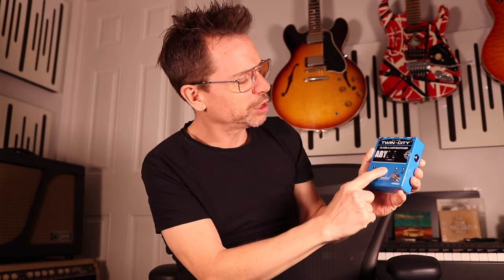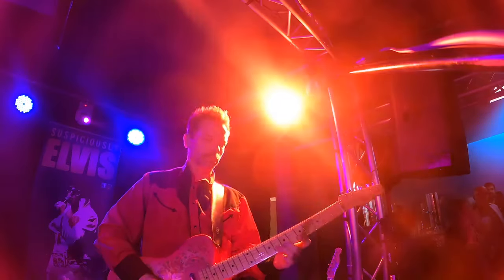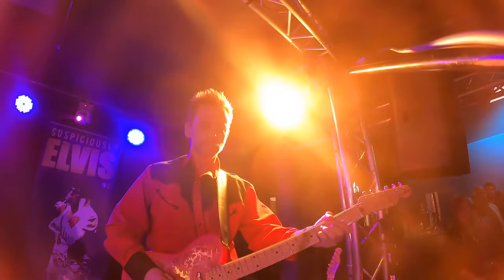Gig Diary - Gig footage on my EVH Frankenstrat & live multitrack recording on Allen & Heath desk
In this weeks VLOG I multitrack record my live gig on the Allen and Heath CQ18T with great results.  I play my EVH Striped Series Frankenstein Frankie on a gig.

Also playing with Elvis doing some funky guitar using my Eventide H9.